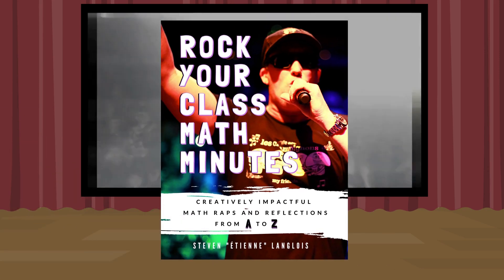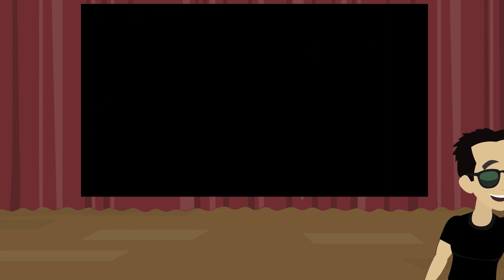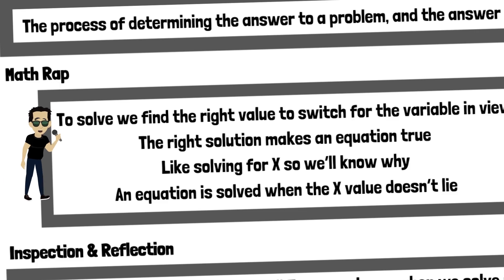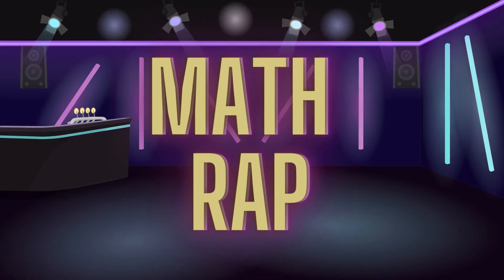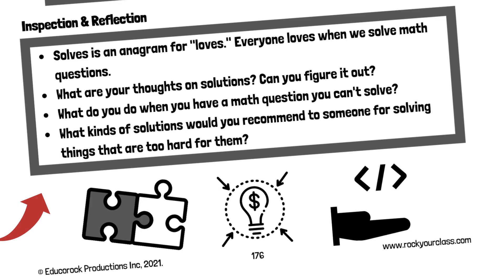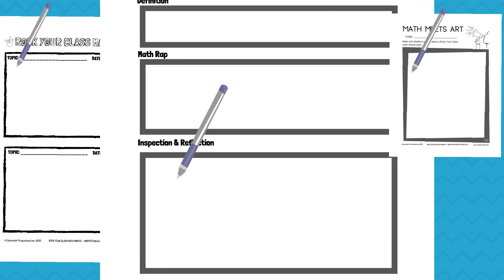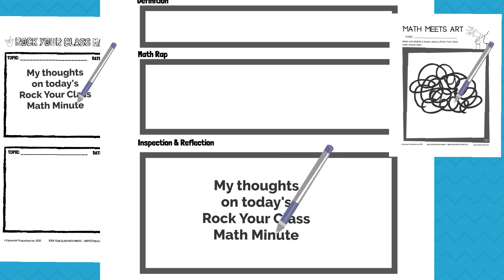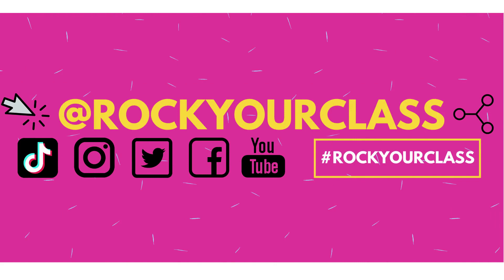SOLUTION SOLVE - Rock Your Class Math Minute Video